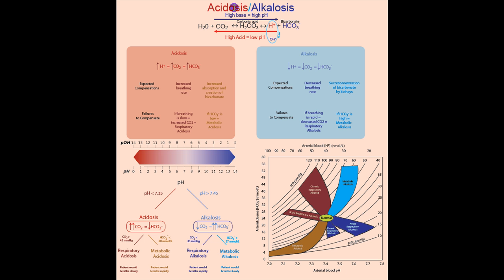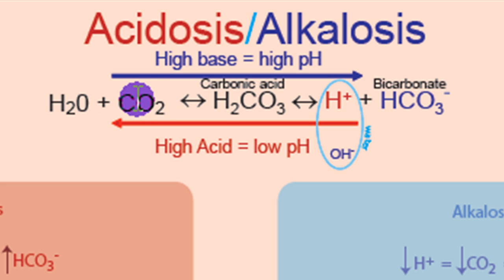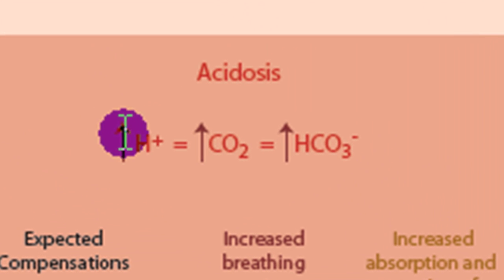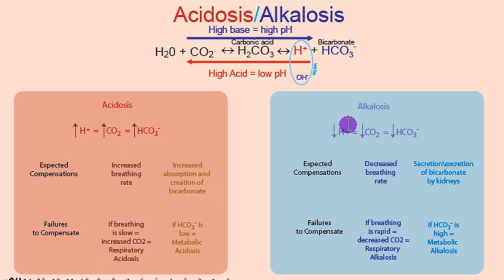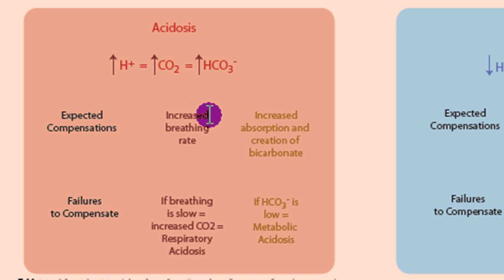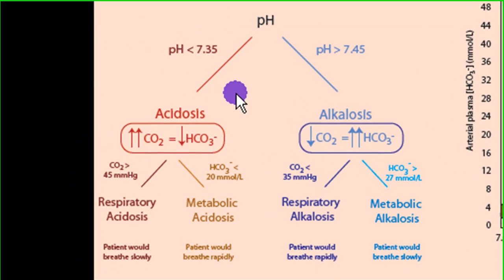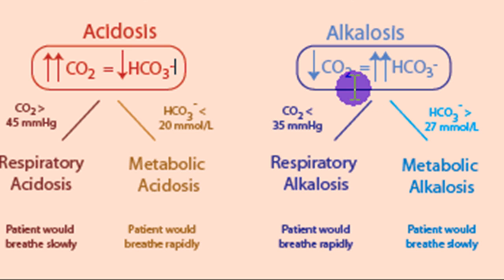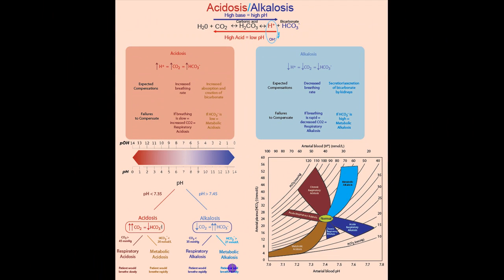Part 1: Acidosis and Alkalosis: Metabolic or Respiratory.mp4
Part 1 of a 2 part video describing acidosis and alkalosis in the human body.  A brief description of the conditions as well as methods to determine if the acidosis/alkalosis is respiratory or metabolic in origin are discussed.  A copy of the diagram can be obtained at